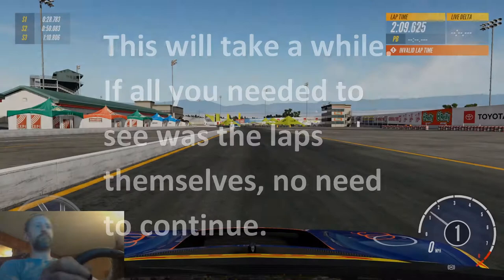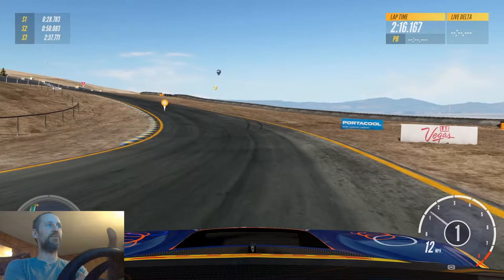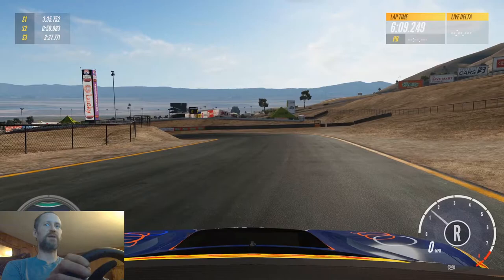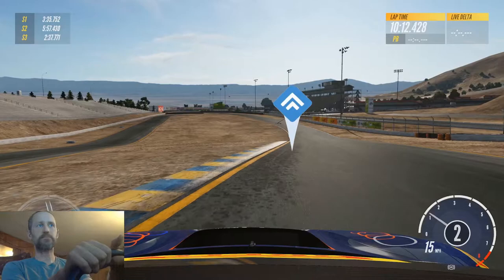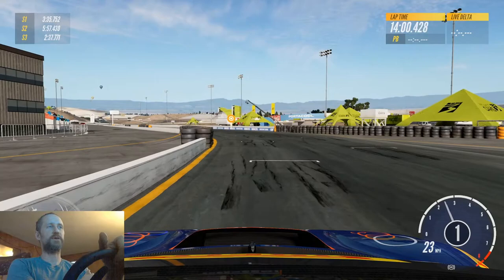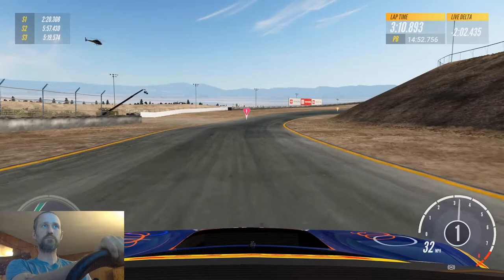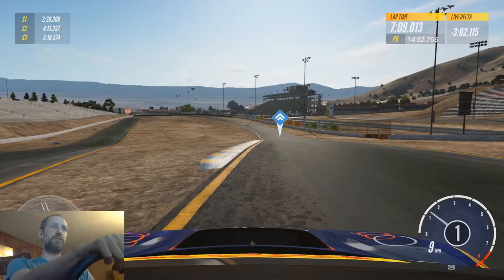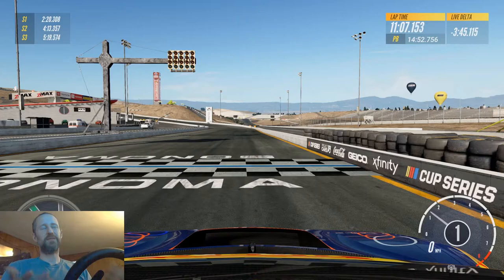SLR's Sonoma GP GT3 Lap and Race Guide - Project Cars 3 on XBox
In this video, I demonstrate a lap in the Acura NSX GT3 On Sonoma GP.  Then I walk you through 2 laps, a fast hot lap guide on lap 1, and a discussion of overtaking/defending on lap 2.

This is mostly for SLR's GT3 league, but pretty much works with most cars in the game.  There will be some adjustments based on the handling of the car in question, but the lines for the most part stay the same.